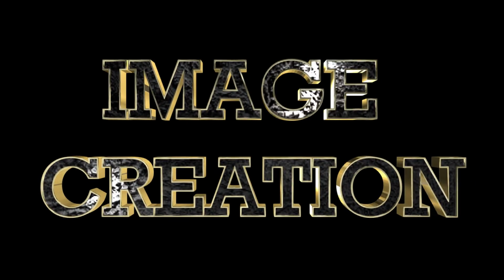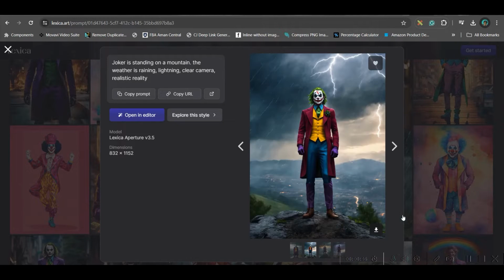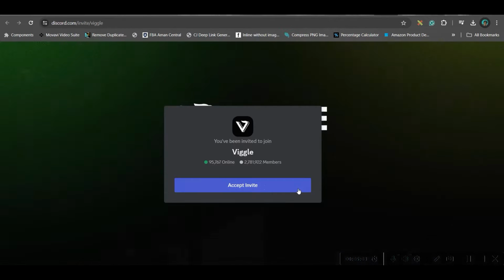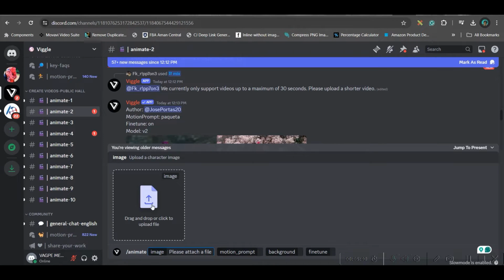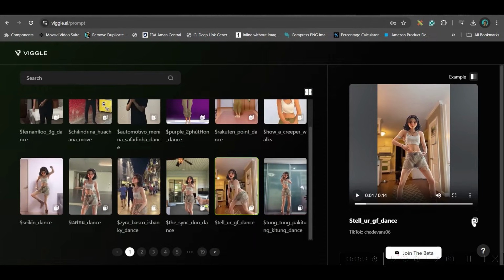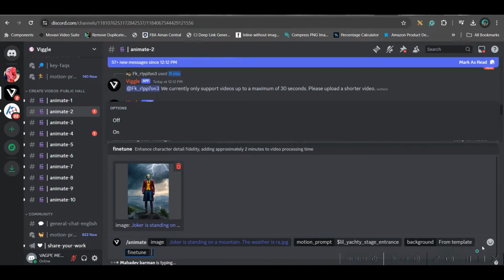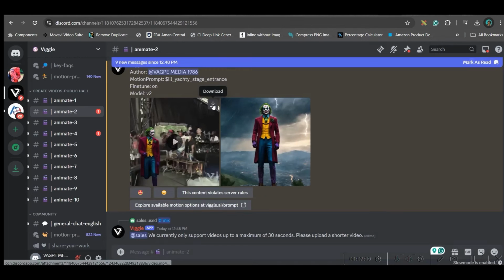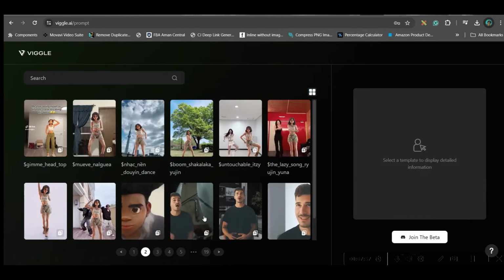Viggle AI Tutorial 🔥 Create AMAZING AI Video for FREE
In this video, we explore Viggle AI, a revolutionary platform for creating FREE AI Animation and Motion Capture videos. Learn how to use Viggle AI to generate viral content through step-by-step guidance. This comprehensive Viggle AI tutorial covers various features, including prompt templates, the Mix Tool, and the Ideate tool, demonstrating how to animate with real-world physics principles for immersive results. Discover how to use Viggle AI to create stunning, realistic animations featuring popular templates like the Viggle Lil Yachty and Tom Cruise. By following this guide, you'll learn how to create Viral AI Videos for your YouTube channel or for your other Social Media platforms.

Click the Facebook link below to get notifications and communicate with me:
For Video Editing:

-Poulami